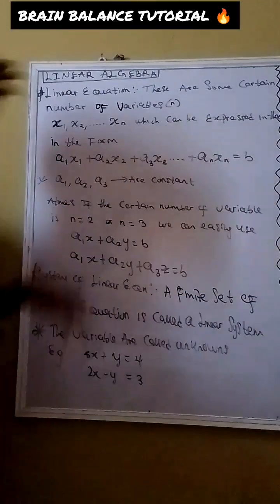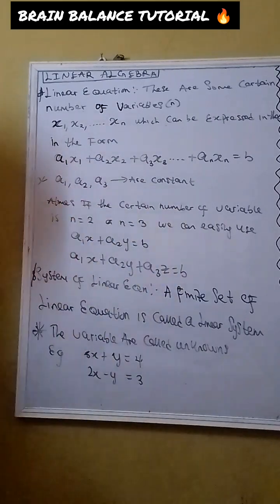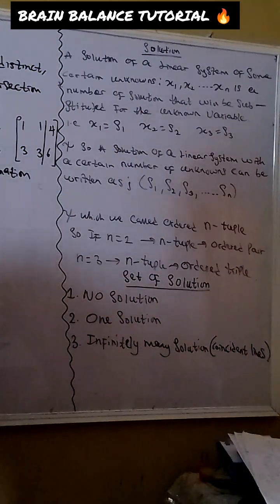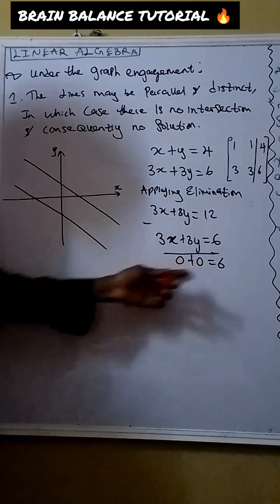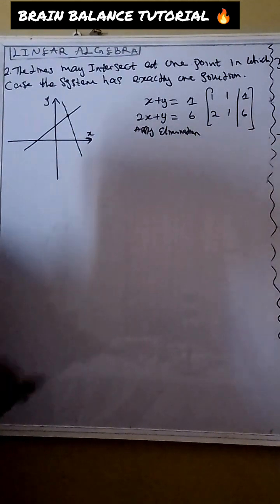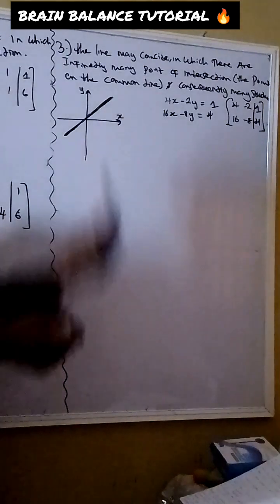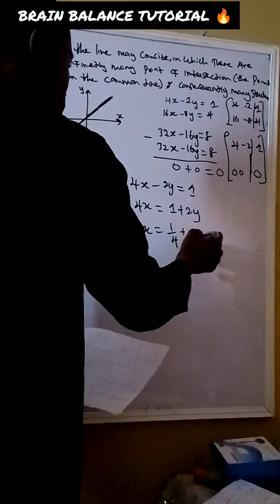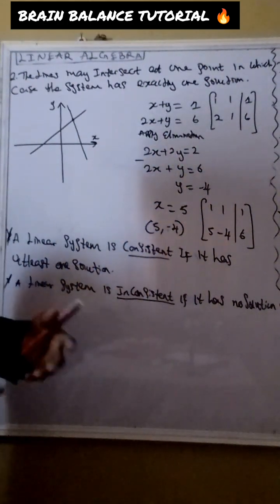LINEAR SYSTEM & SOLUTION (LINEAR ALGEBRA)